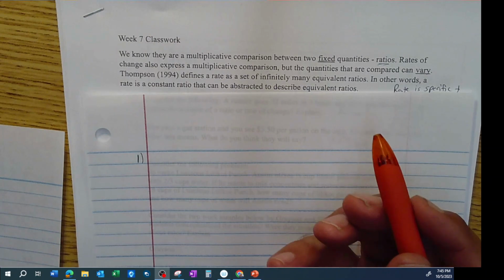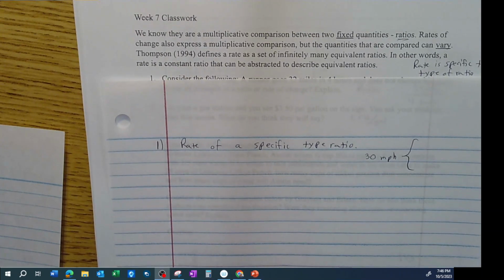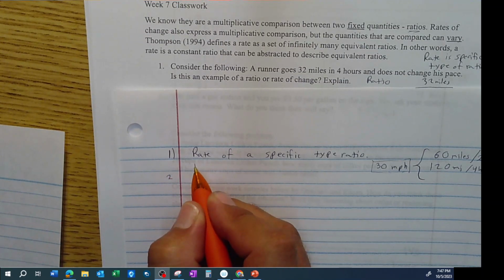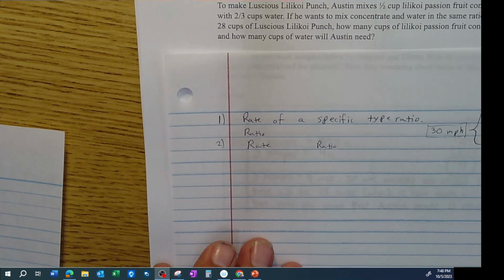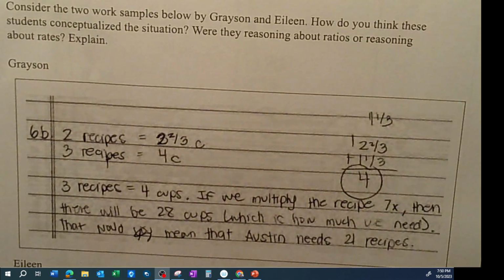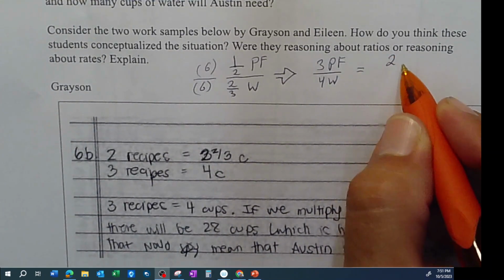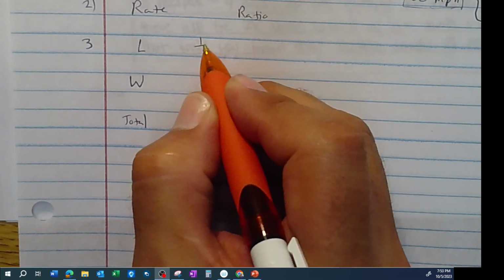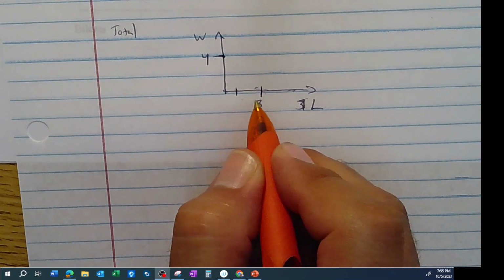Lesson 7a (Part 1)